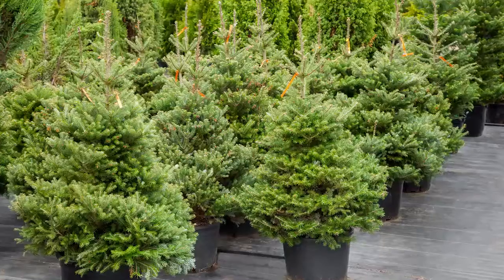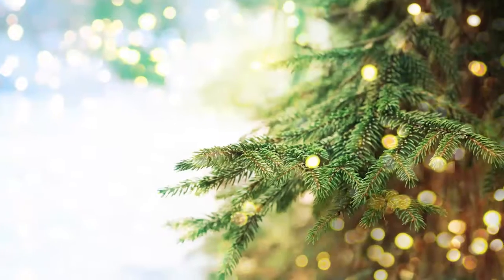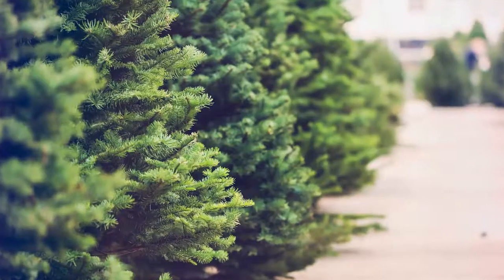Fire Safety Tips: Christmas and the Holidays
Holiday Safety Tips from the City of Boca Raton’s Fire Department
It’s beginning to look a lot like Christmas. Bob Lemons, Fire Inspector from the City of Boca Raton’s Fire Department joins the Boca Voice to bring us some holiday safety tips!